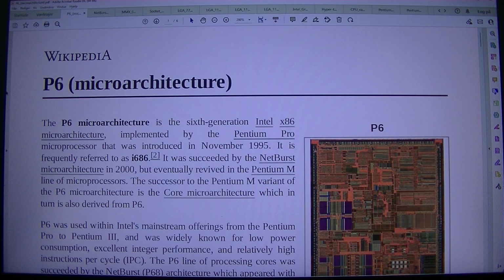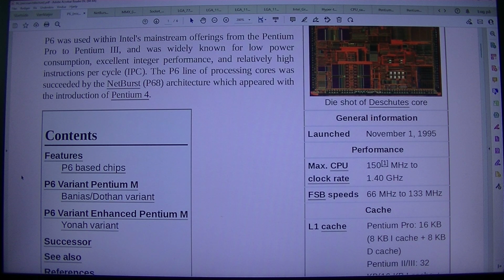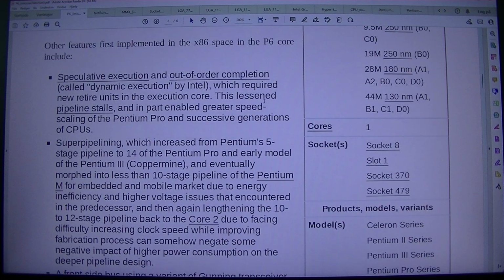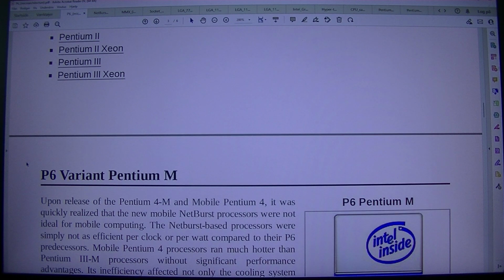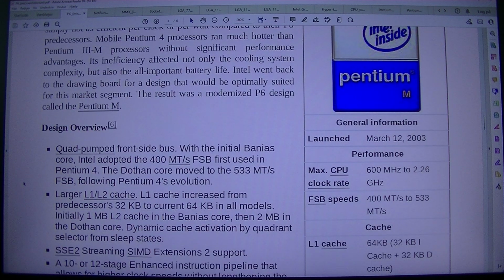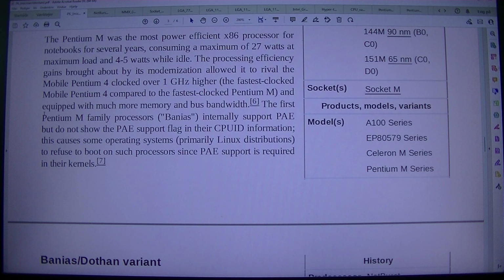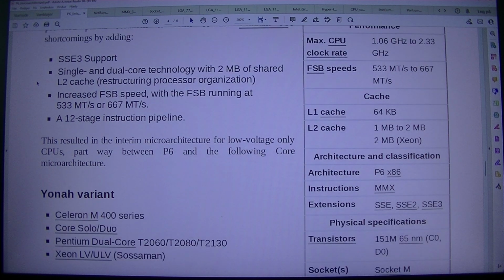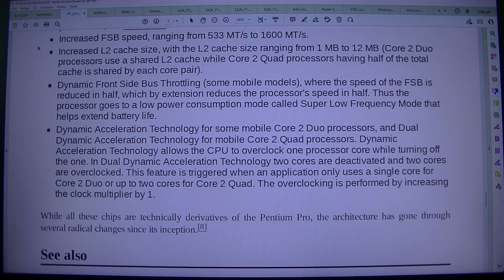MongoTV_8847 - LOOKING AT GAMER PC HARDWARE - Part 701 - P6-Microarchitecture - Intel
PART 701 - P6-Microarchitecture - Intel (This video is 2 Part : Part 702 to Part 702). They are on my playlist with name "MONGO TV - LOOKING AT GAMER PC HARDWARE") I like try do this, to get help read difficult technical English text loud. That will help me a bit to understand the text :-) Maybe this video could be helpful for some other too, that don't speak and read English very well :-) Have a good day too.